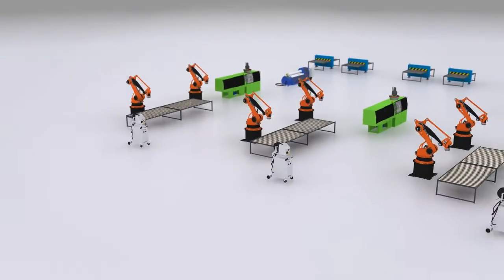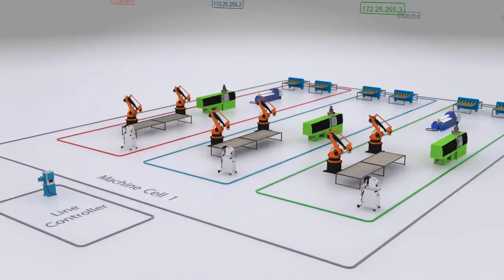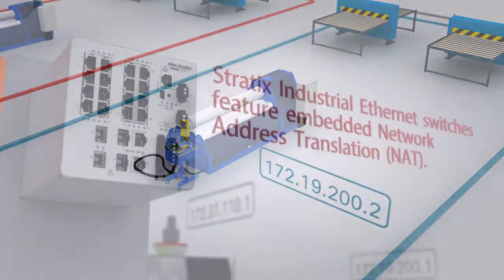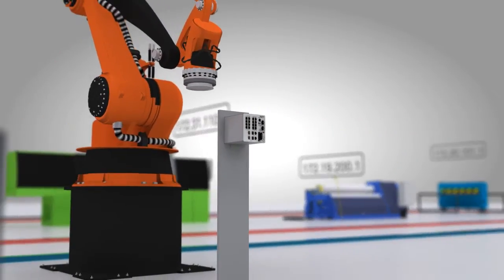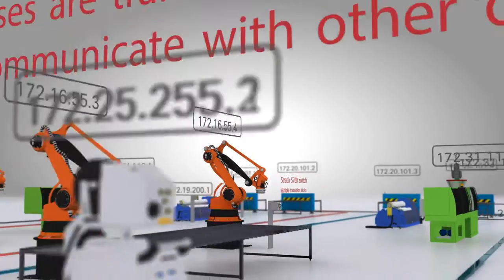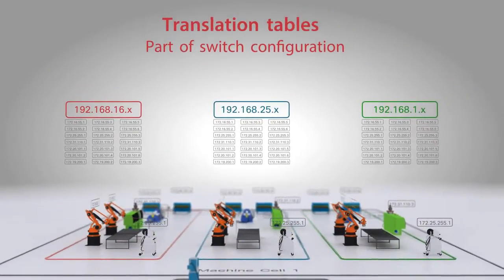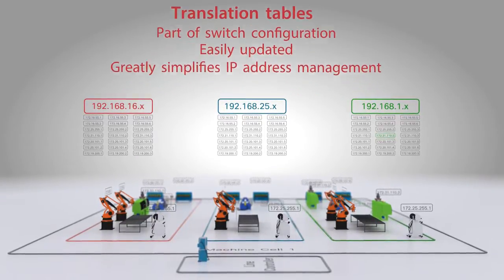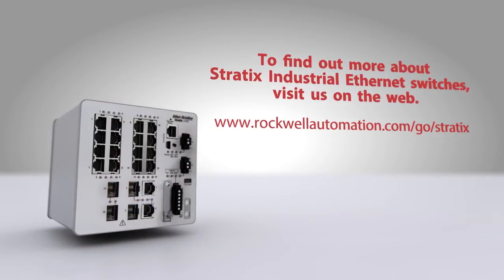Network Address Translation (NAT) with Allen-Bradley Stratix 5700 Managed Switch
Stratix 5700 with NAT allows you to easily manage your IP Address model when designing a machine or when integrating duplicate cells into your existing architecture.